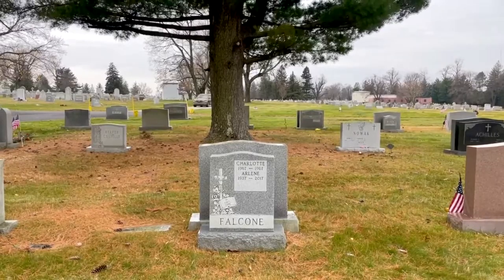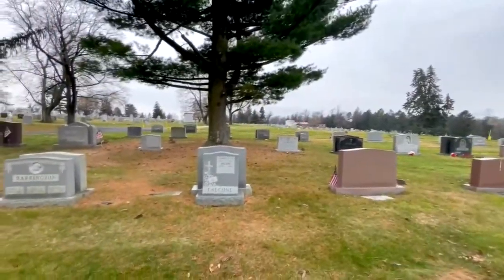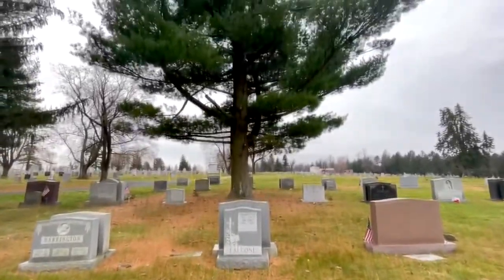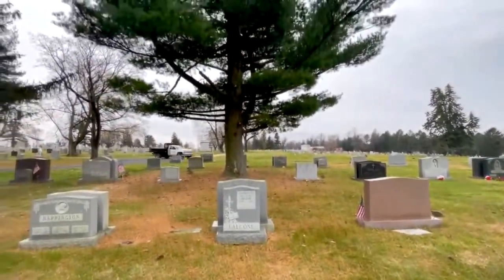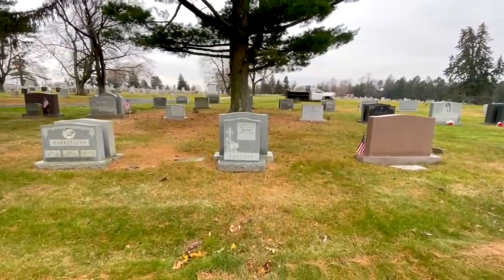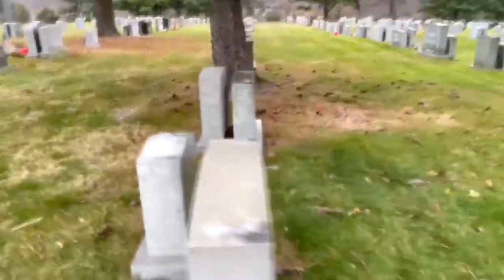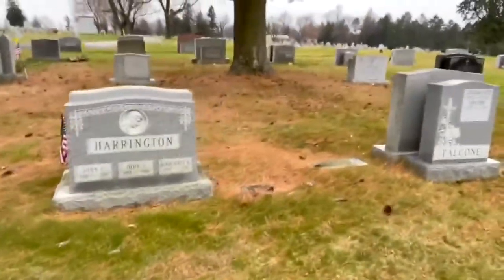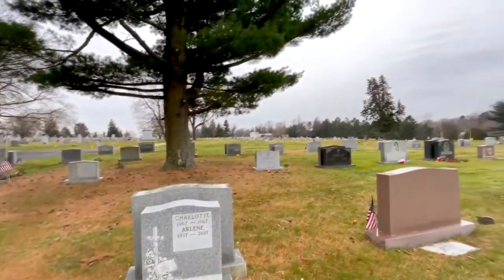Mom and Charlottes grave site finding it 2